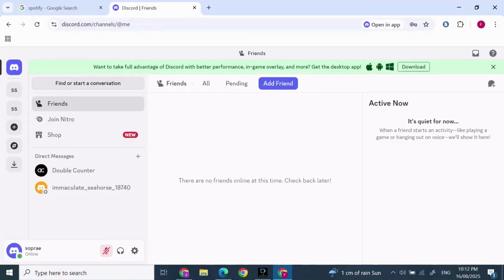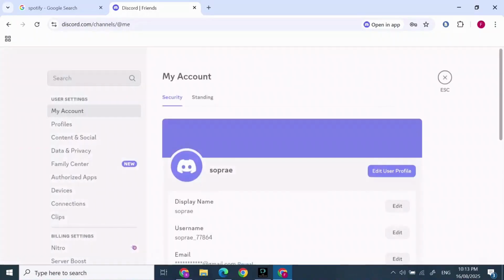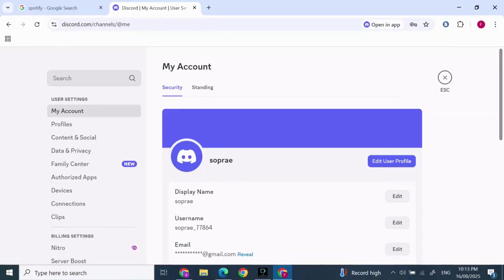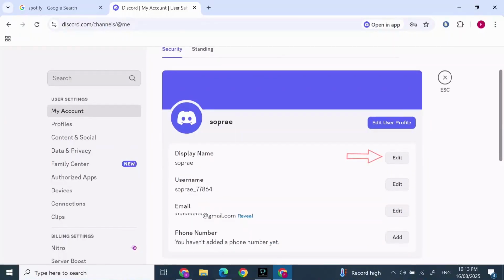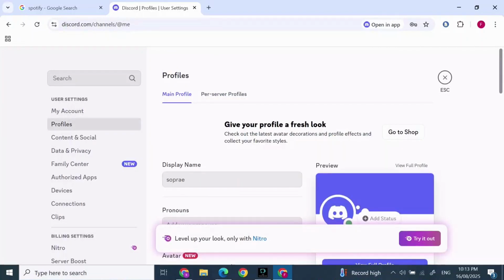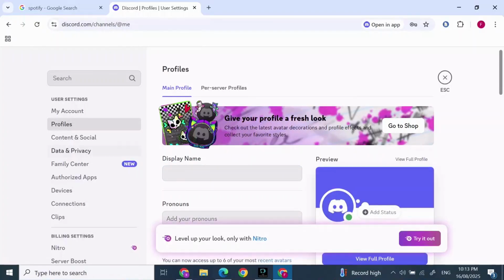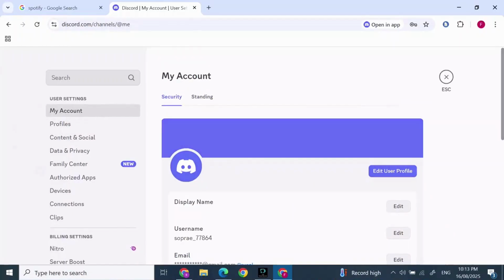HOW TO GET INVISIBLE USERNAME ON DISCORD | 2025 | MAKE DISCORD NAME INVISIBLE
Intro Paragraph:
Learn how to make your Discord username invisible in 2025. Step-by-step guide to create a blank or invisible Discord name without using bots or hacks. Fix common issues and customize your profile for privacy or fun.

What You’ll Master:

Make Discord username invisible

Use special blank characters safely

Apply invisible name on desktop and mobile

Avoid errors when changing username

Tips for privacy and unique profile look

Workarounds if Discord rejects blank names

Restore default username if needed

Engagement Booster:
Pro Tip: Ensure you copy the exact blank character; otherwise Discord will reject the name.